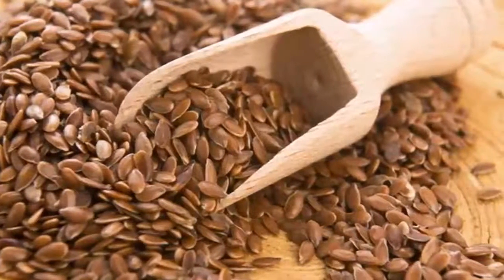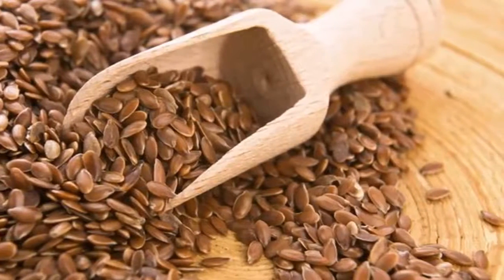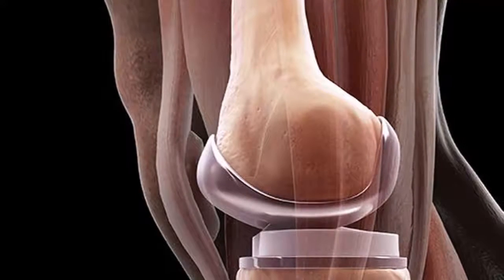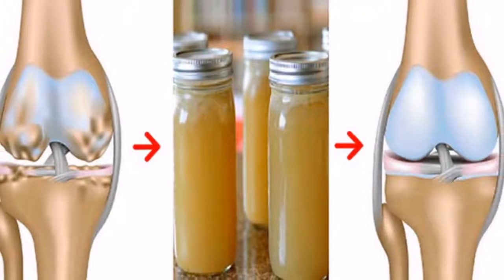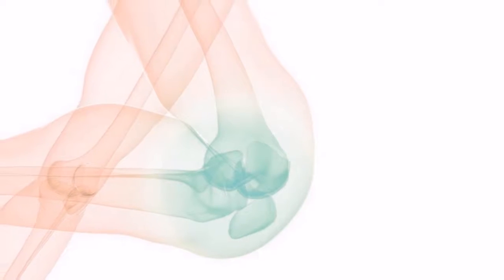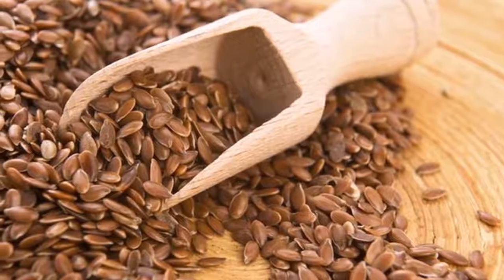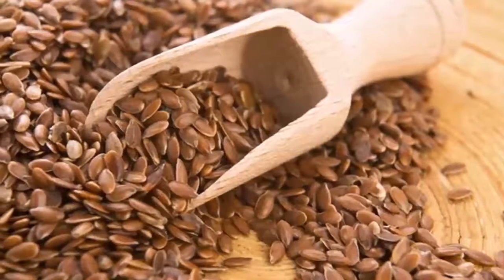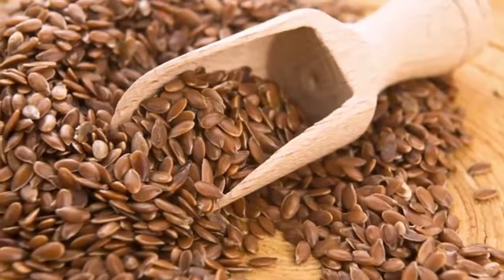The doctors are surprised; This recipe strengthens and restores bones, knees and joints